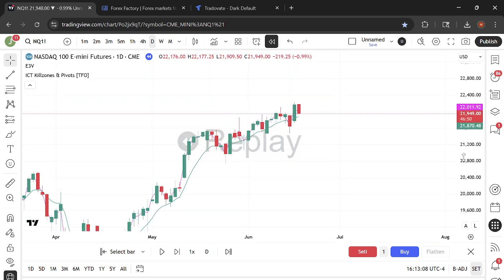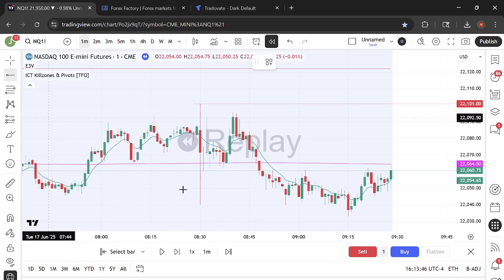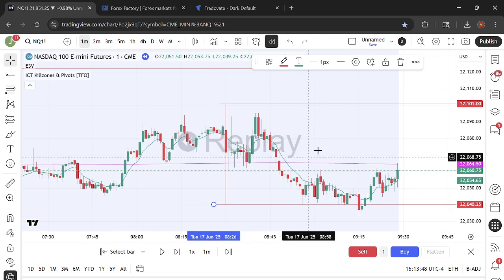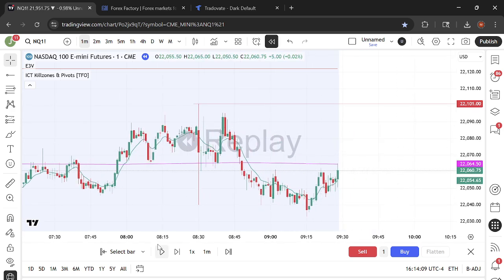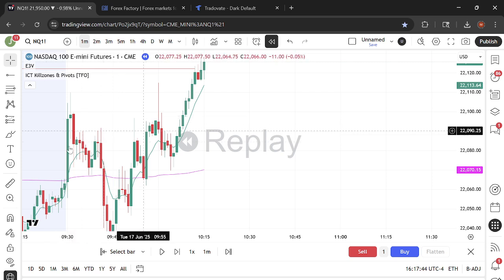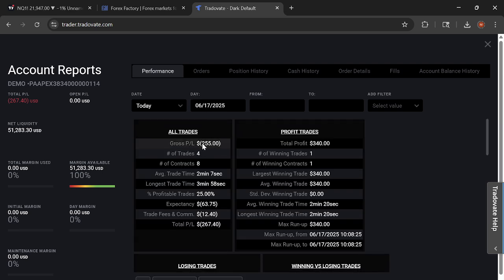-$255 LOSING DAY!!! (Day 3)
Had my first losing day on NQ for -$255.